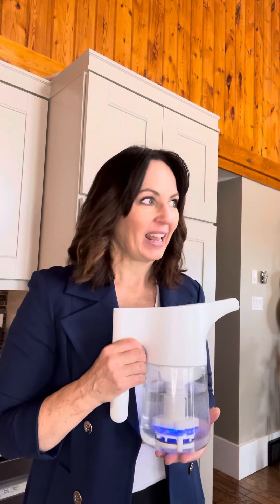Electrolyzed Water - Tip Tuesday EO water hundreds of uses, blazers and jackets.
Electrolyzed water has hundreds of uses! Generate your own 99.9% effective germ cleaning deodorizing EO water for the price of a teaspoon of salt!

This week Holistic Health Coach Karen talks about deodorizing and cleaning her blazer. You can use this to keep all jackets smelling fresh between washing! We even spray regularly in the closet!

Use a 3 x 3 minute Egret cycle,
Or high power for Egret and Sparrow. Spray and allow to dry.

Electrolyzed Water reverts back to water and salt when it transforms back - keeping it environmentally safe!